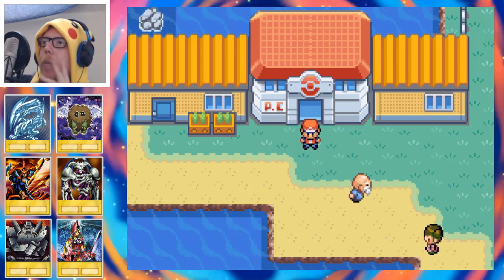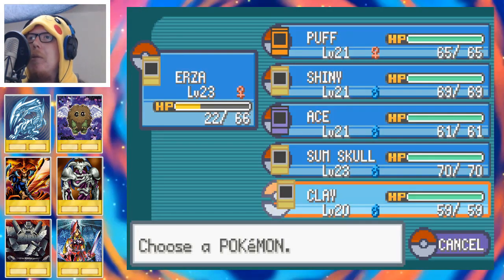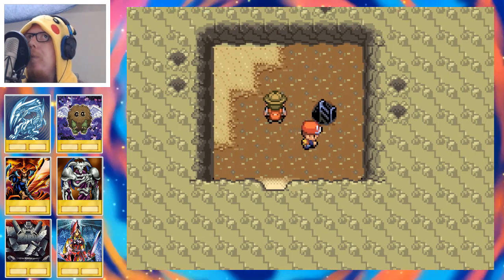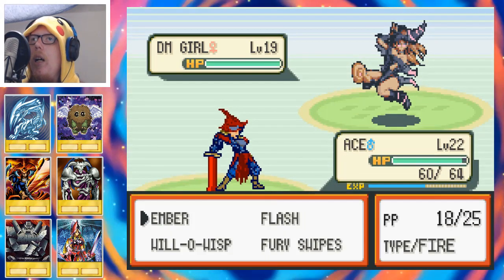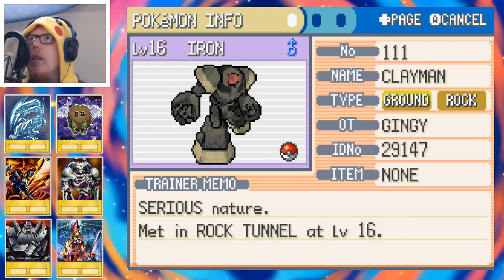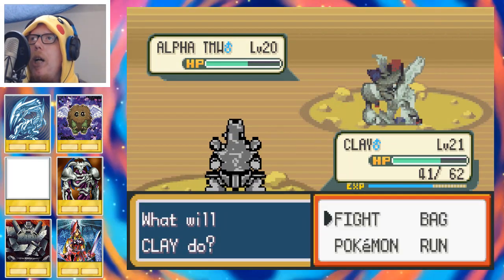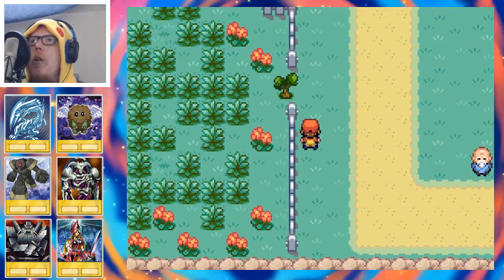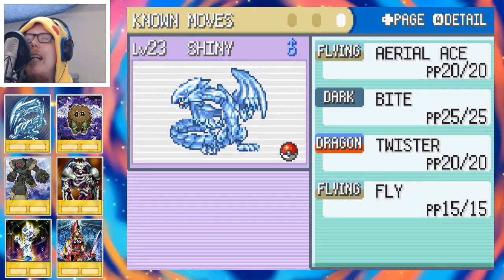WHO NEEDS RULES WHEN YOU HAVE GREEN HAIR? PokeDuel Blind Nuzlocke (Pokemon Yugioh Romhack) #4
This game is awesome! Yugioh characters all over the place and Yugioh cards replacing Pokemon there is so much more in this that I first thought and I love it!

Challenge Rules -
- No items in battle (Held items & pokeballs are fine)
- Play in set mode (No free switches in battle)
- No overleveling (Keep teams levelling below next gyms highest)
- Standard Nuzlocke Rules (Someone faints they are gone, Can only catch first encounter each route etc)

Channel Avatar and Banner are made by Charwiewie check out their stuff!